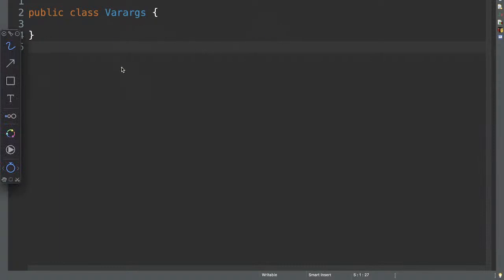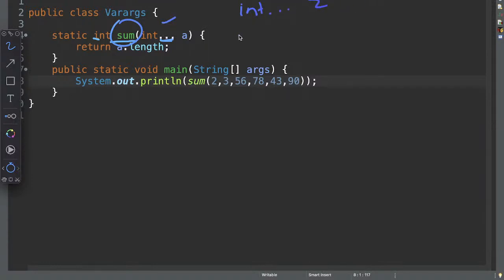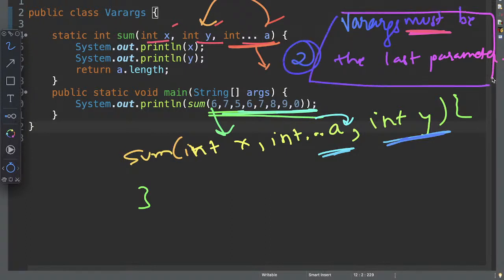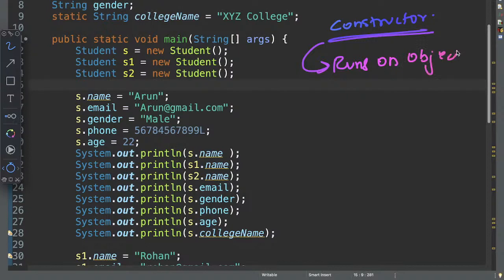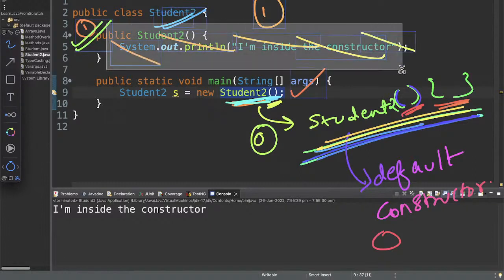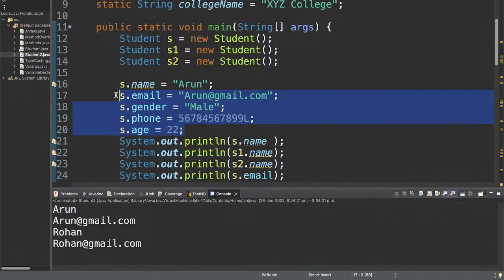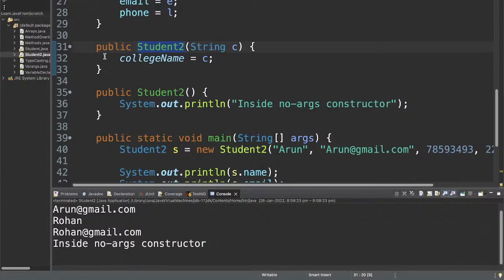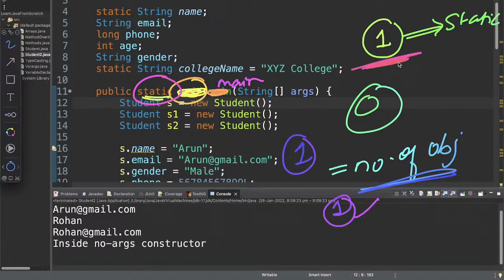Learn Java from Scratch: Class - 10 | Java tutorial for complete beginners.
In this video we'll discuss about Varargs and Constructors in Java.
This video will cover what are varargs and constructors and why do we need them or how can we use them efficiently.